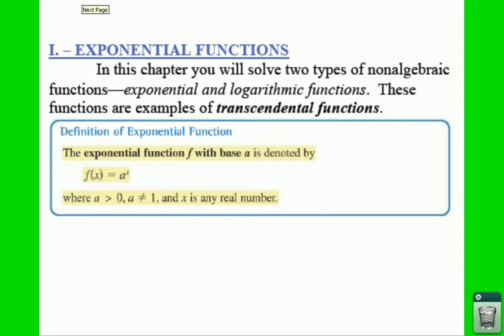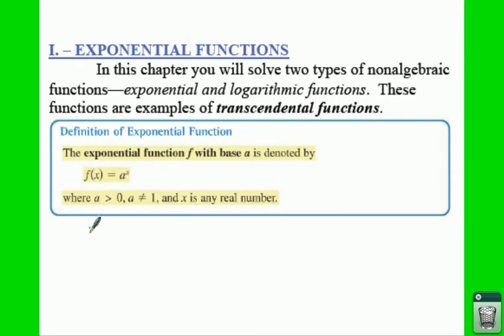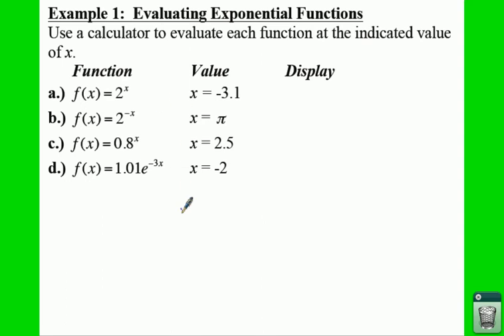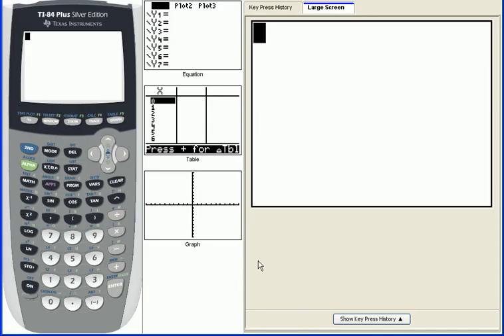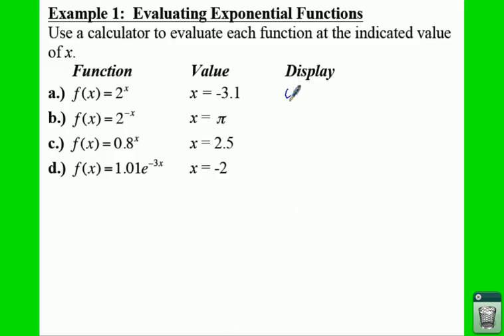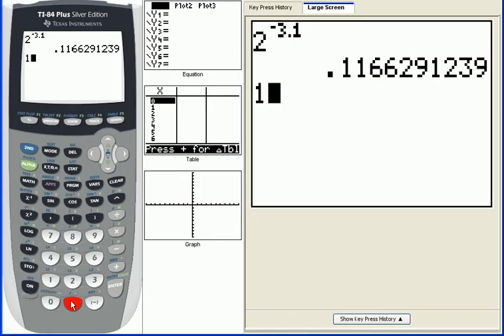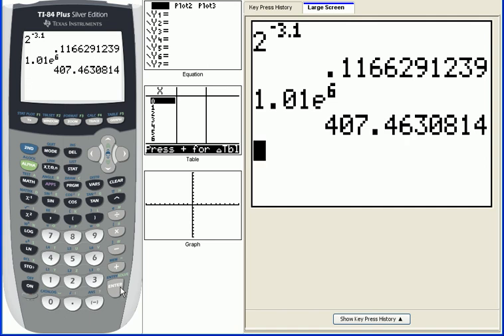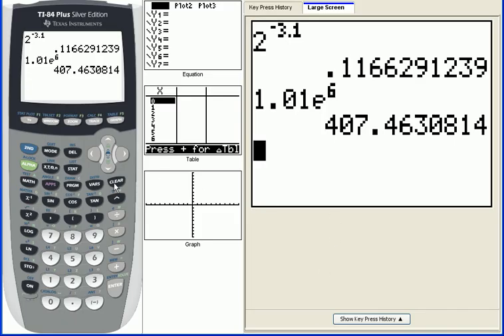PC: 3.1 Notes: Example 1 - Evaluating Exponential Functions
This example shows you how to evaluate an exponential function by using a calculator.